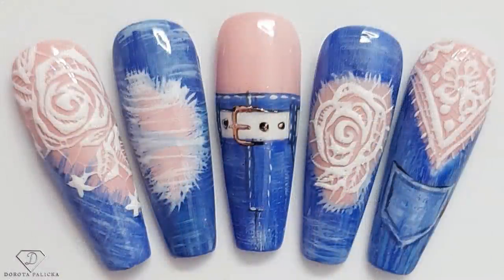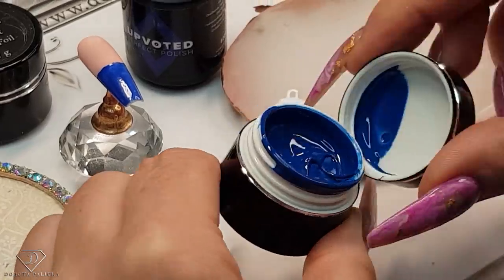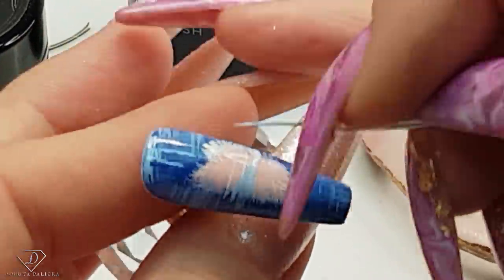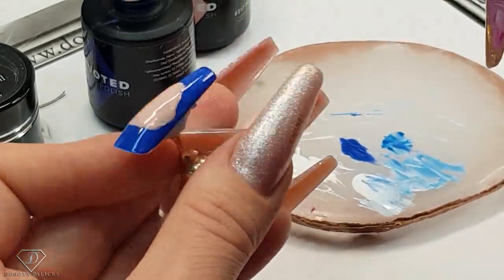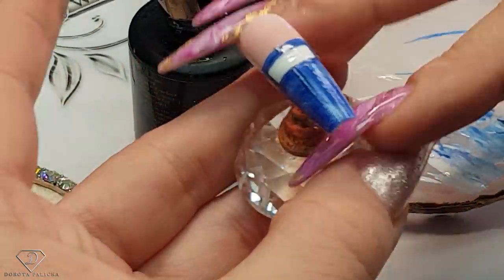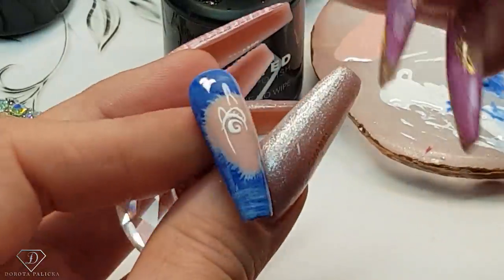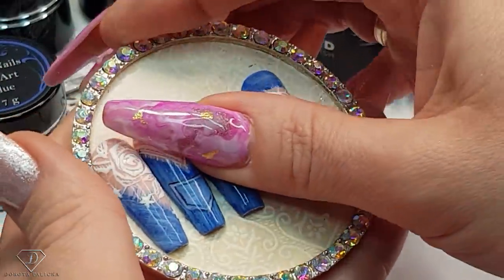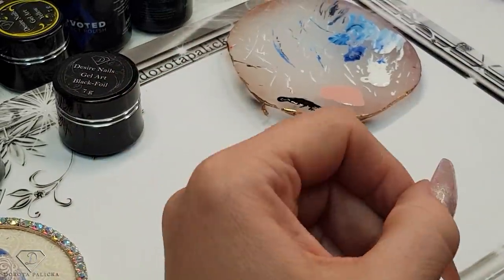Jeans nail art. Denim nails. White and blue nail ideas. Lace jeans design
Hi in this nail tutorial I will show you how to jeans nails.